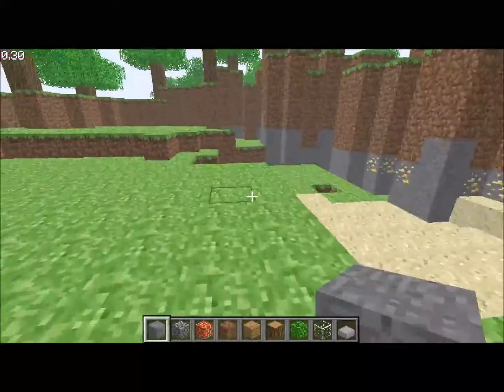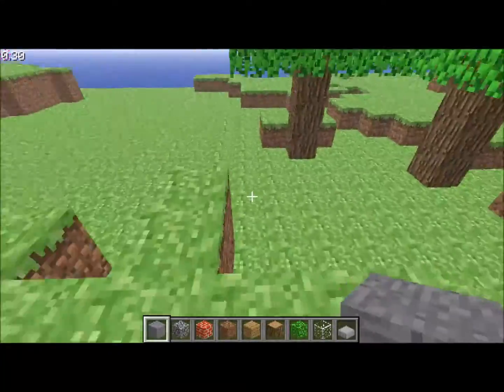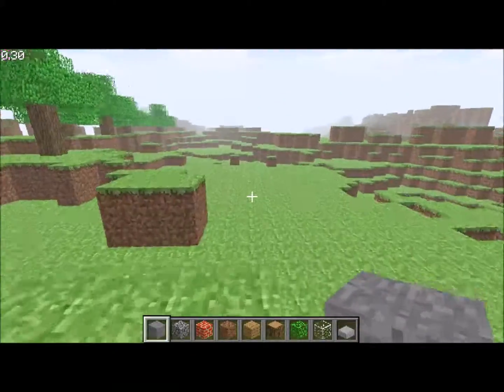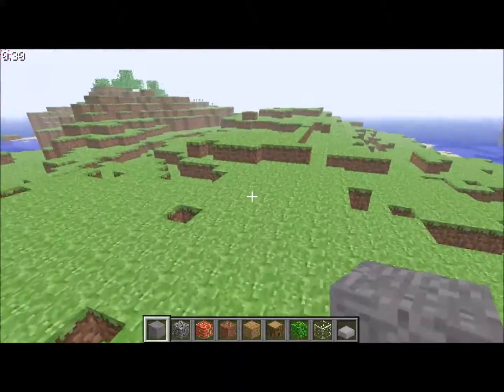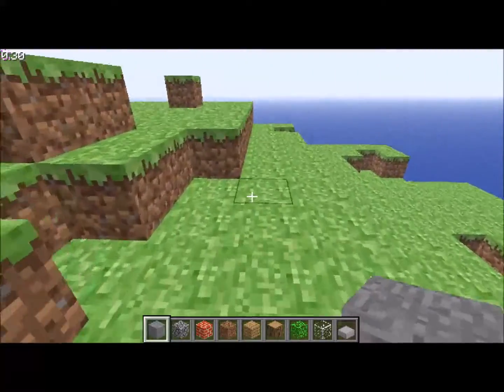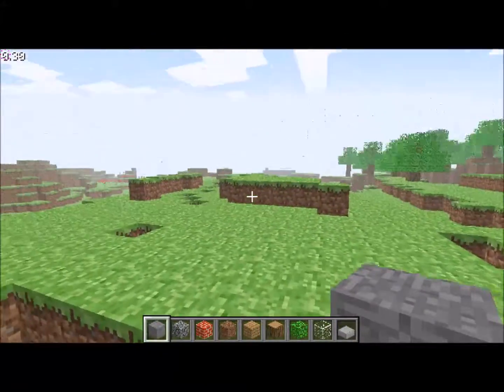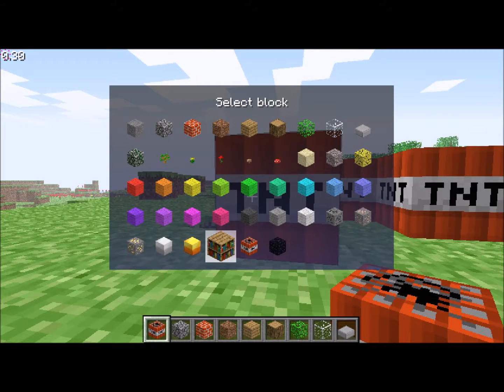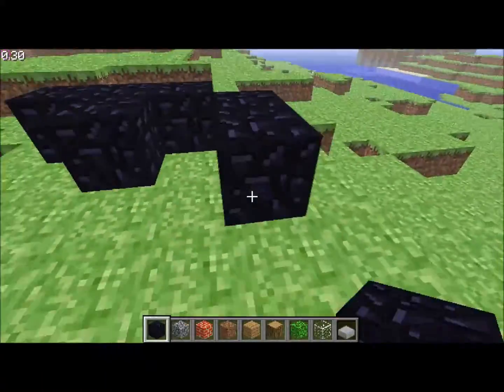Of Course There's no Sound! (Minecraft Classic Creative 0.30)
Well that was a quick 3 minute video.